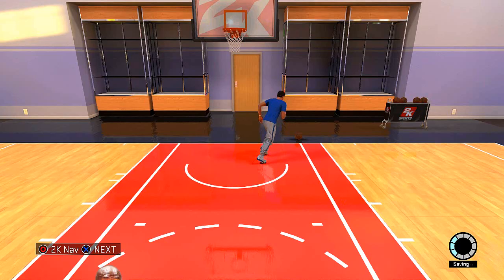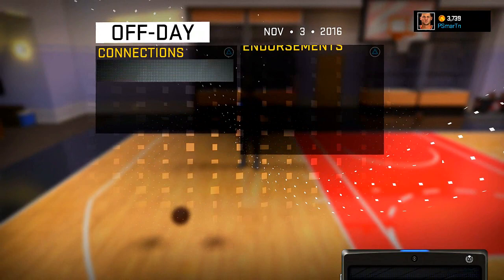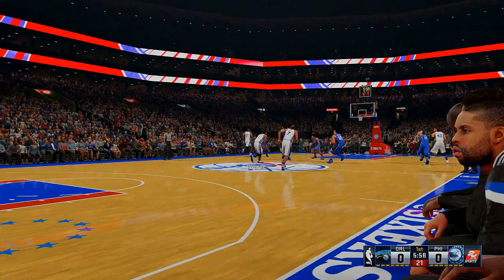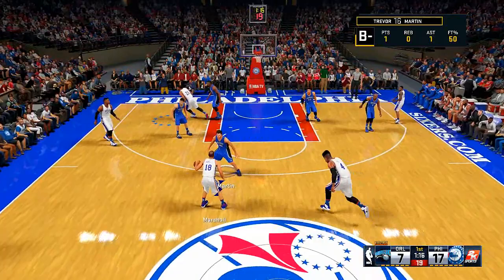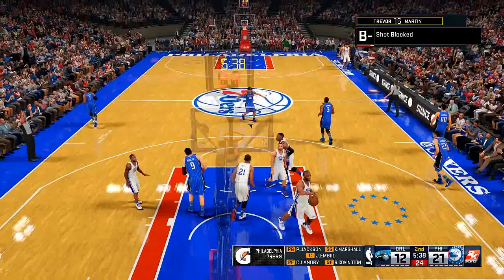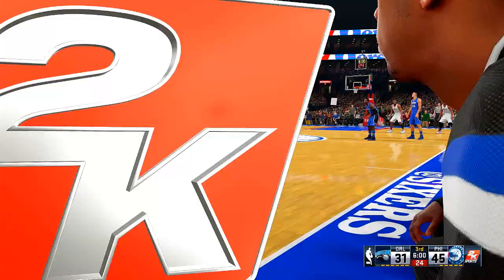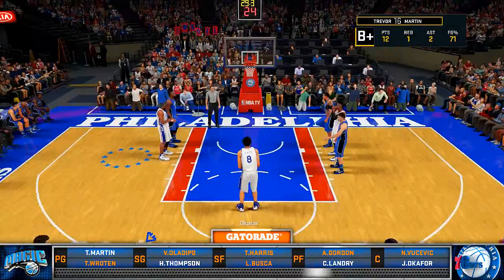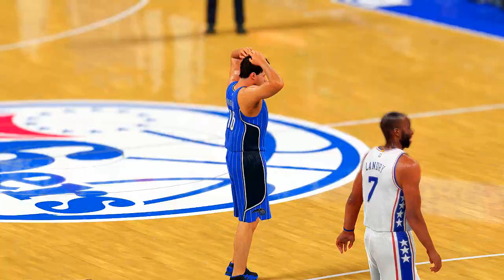NBA 2K16 My Player Career - Part 30 - Steph Curry's Jumpshot! (PS4 Gameplay)